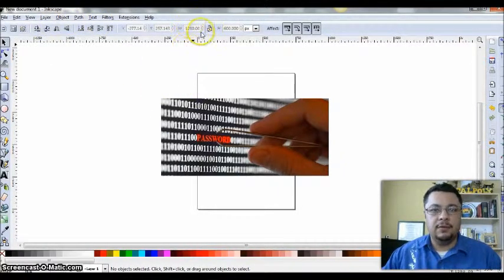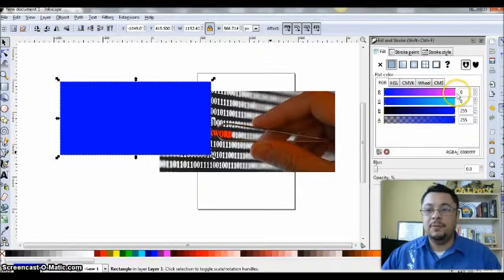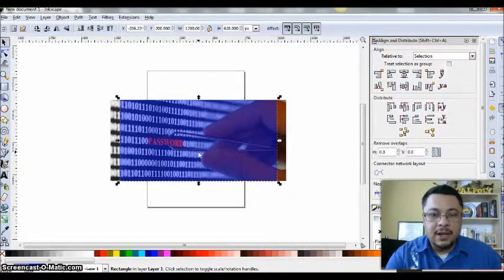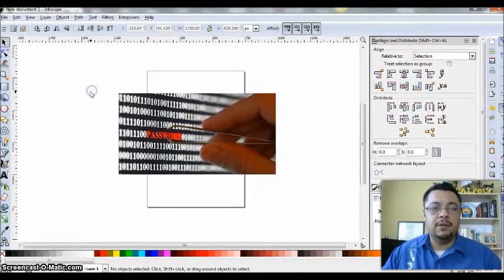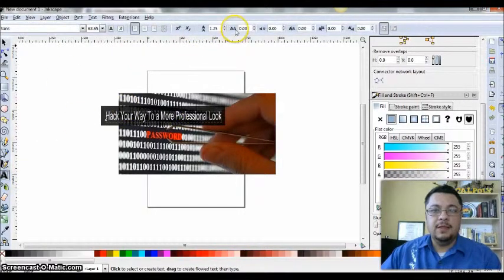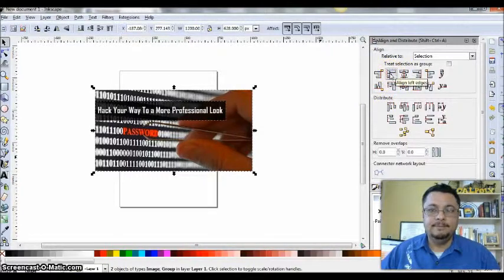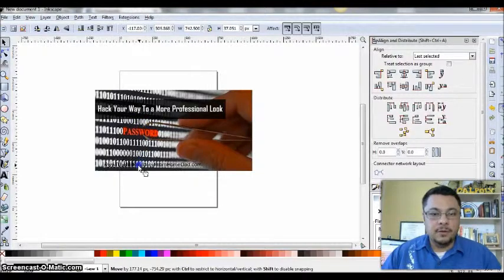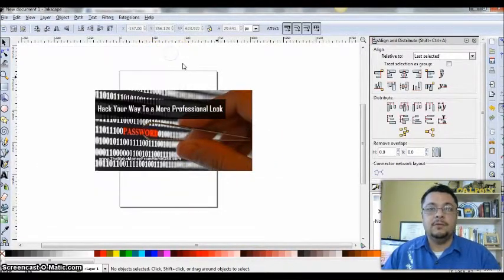How to Use Inkscape General Training